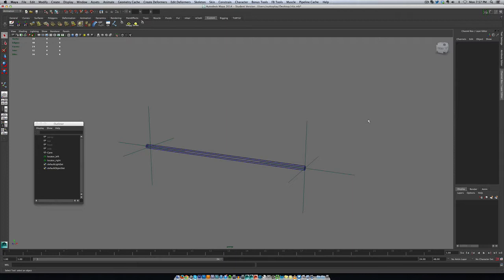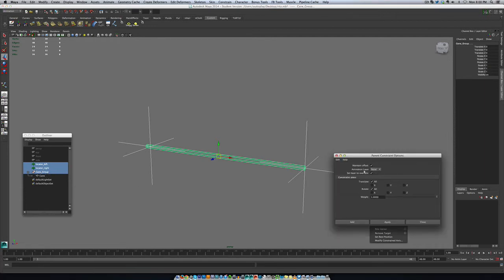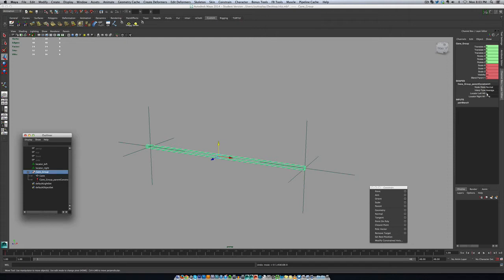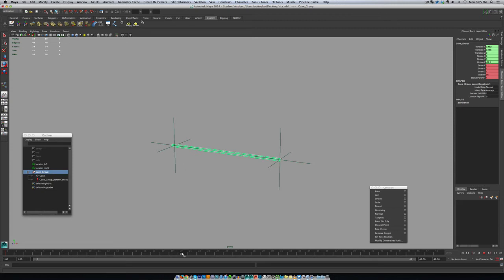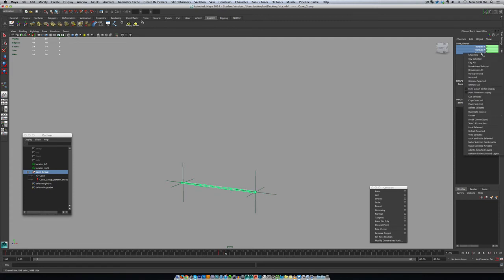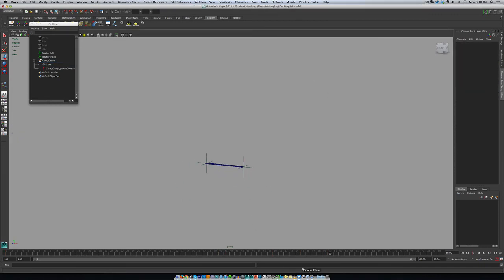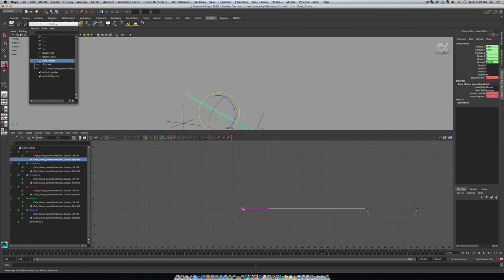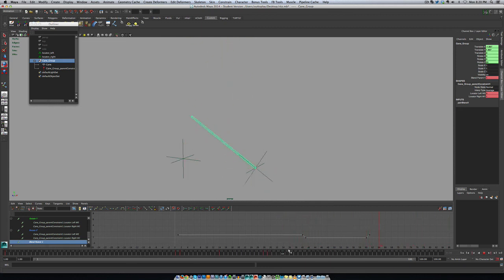Maya - Animating with Constraints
Here is a little demo of how you might animate a cane from one hand to the other and then be able to throw it up i the air, not subject to any of the existing constraints.